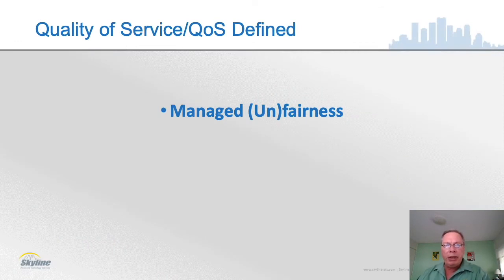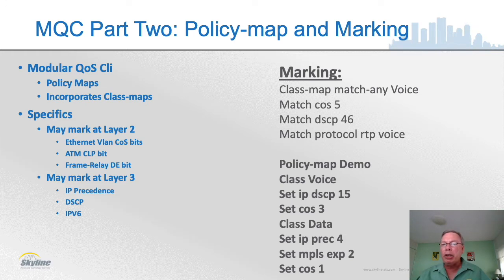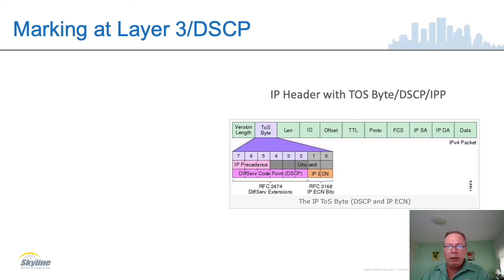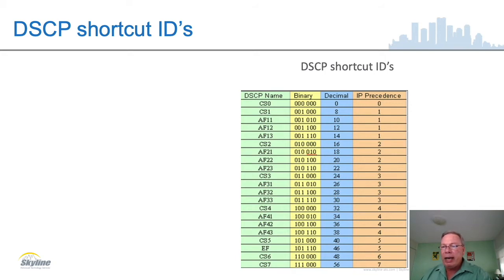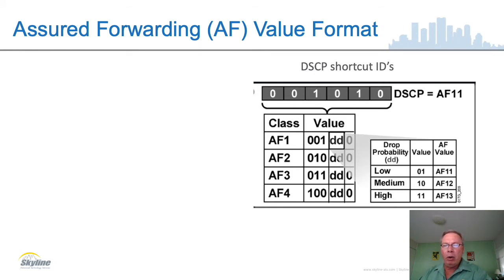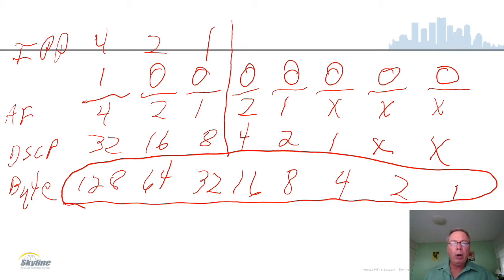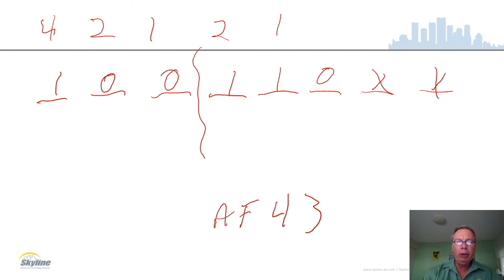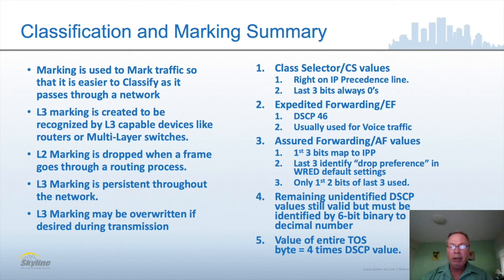Understanding and Decoding DSCP (Differentiated Services Code Point)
Instructor Keith Edwards explores different aspects of DSCP (Differentiated Services Code Point) as part of QoS (Quality of Service). Learn how to encode DSCP when implementing QoS tools to better prioritize different types of network traffic and DSCP shortcut IDs. He demonstrates how to convert DSCP and precedence values used in QoS class maps and policy maps.

To learn more about DSCP encoding and Quality of Service,